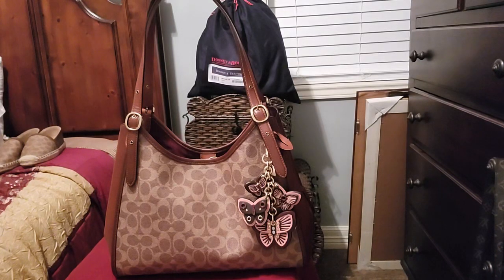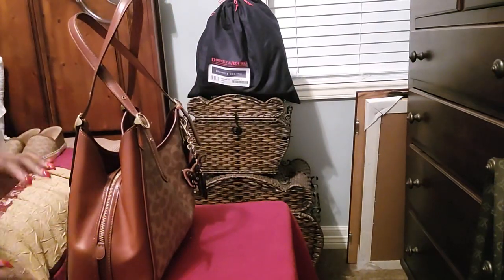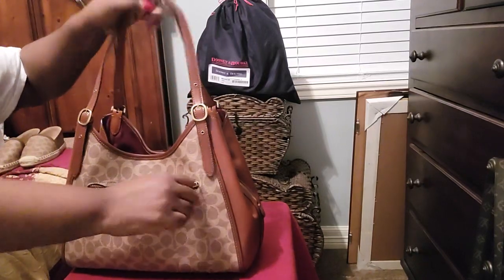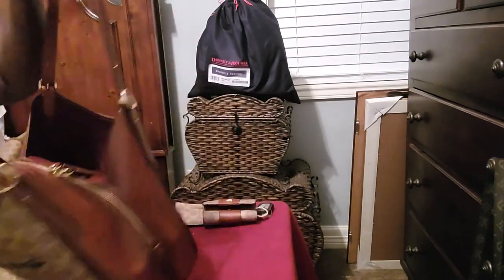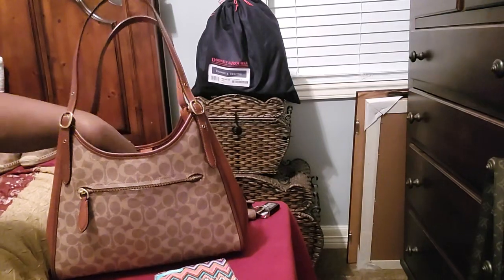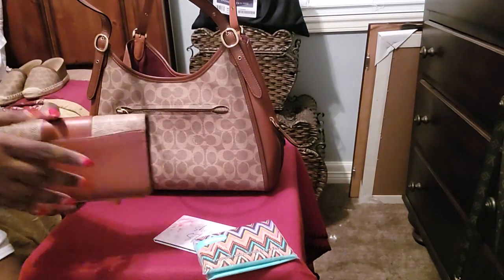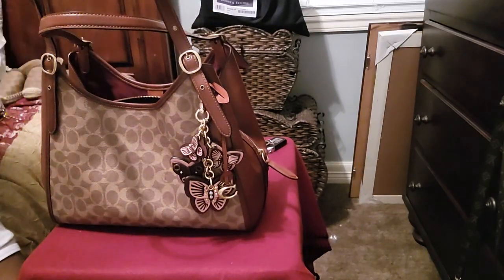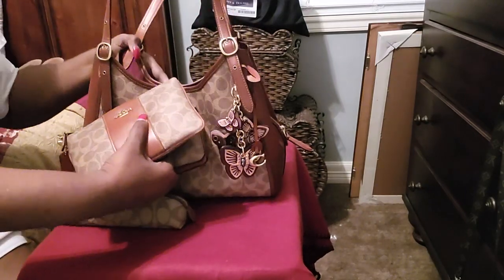Wimb•Coach Lori Shoulder in Tan Rust Signature 🩷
Rakuten:Must Spend 30.00 to Get 30.00 back!!

I'm on Instagram as @dee_lux24. Install the app to follow my photos and videos.

From COACH, the Coated Canvas Signature Logo Lori Shoulder Bag features:
Signature coated canvas and refined calf leather
Magnetic snap closure
Interior: Snap pocket and center zip pocket
Exterior: Zip pocket
Adjustable handles
Approx. 12.25" L x 10.25" H x 6" W